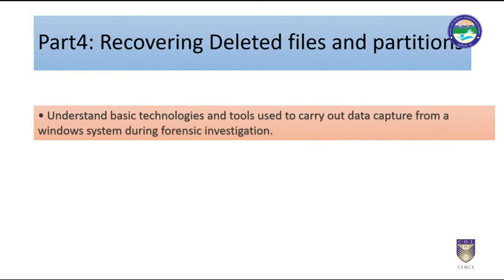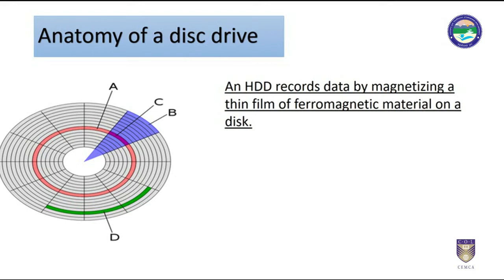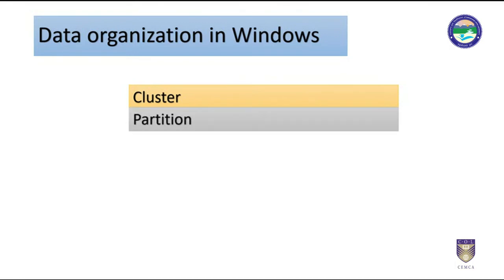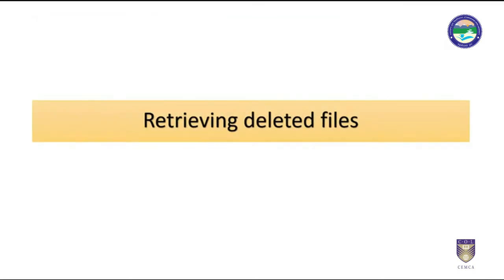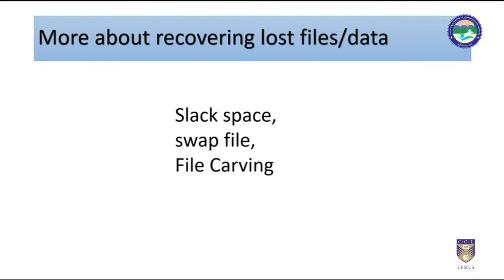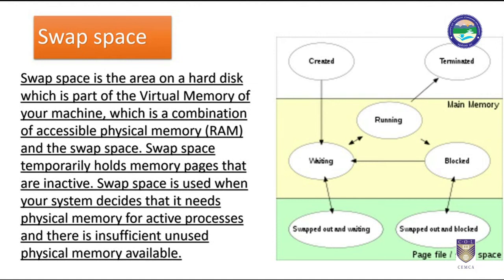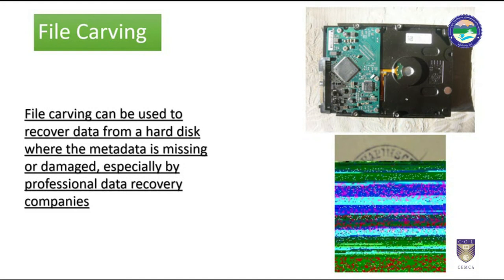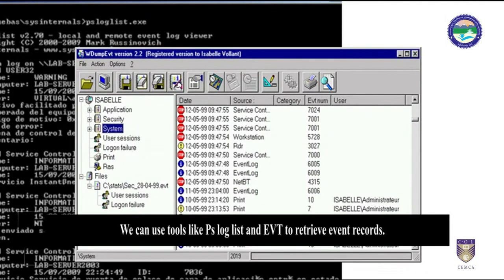Recovering deleted files and partitions